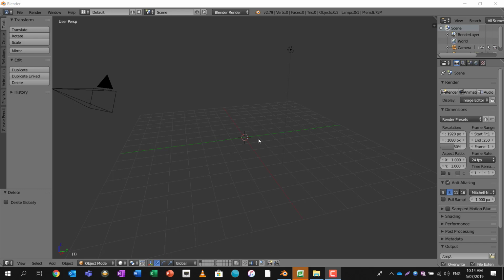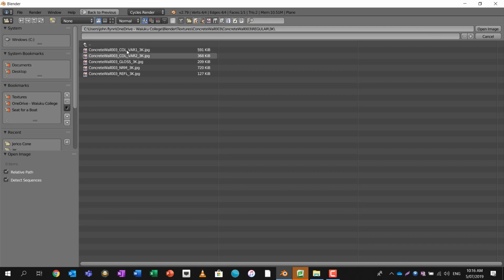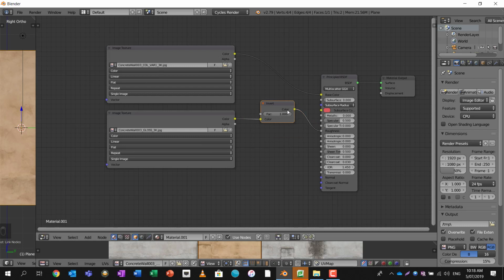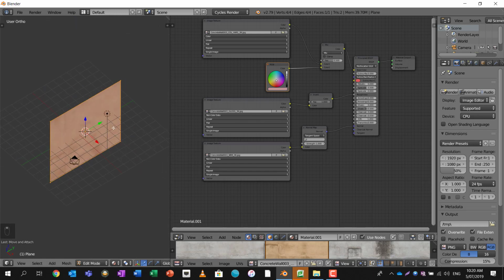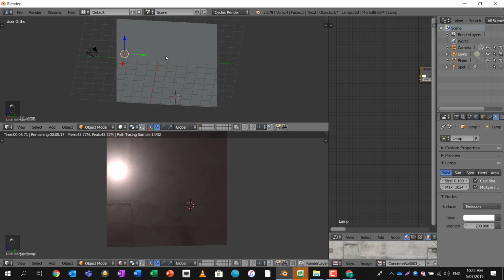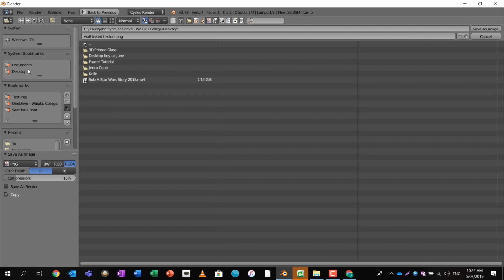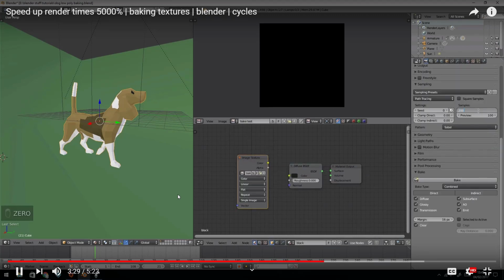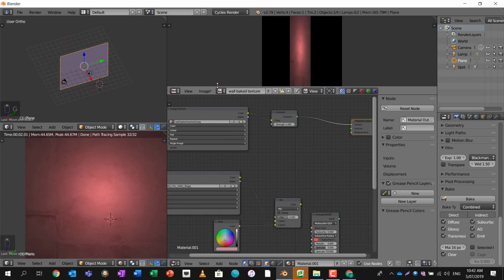Baked Texture Concrete Wall